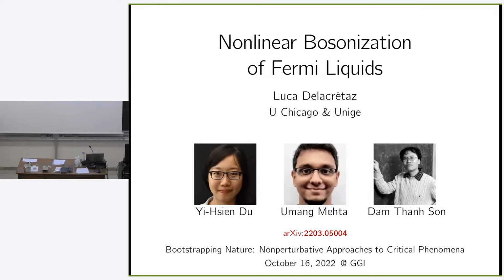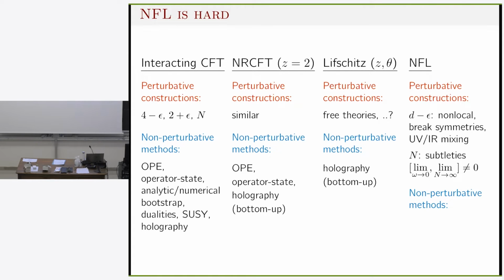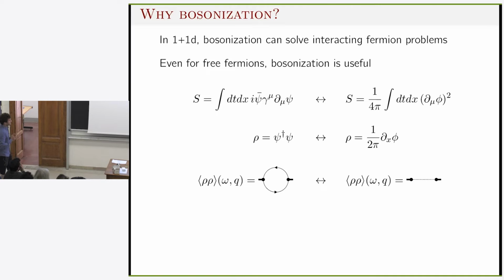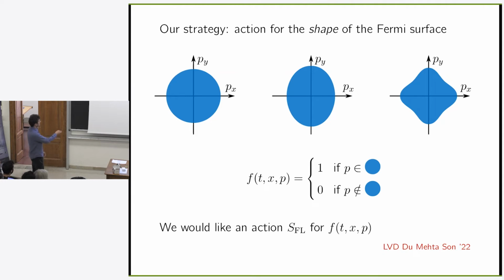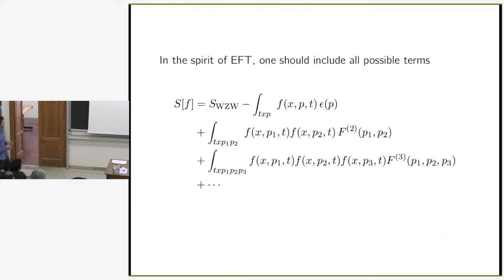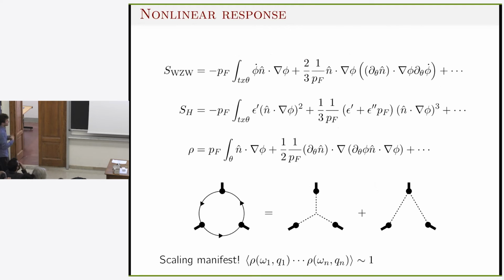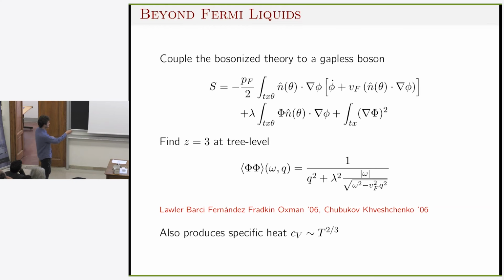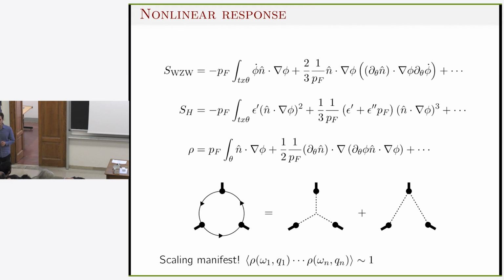Luca Delacretaz: "Nonlinear bosonization of Fermi liquids"